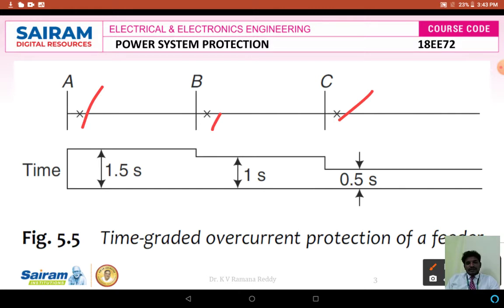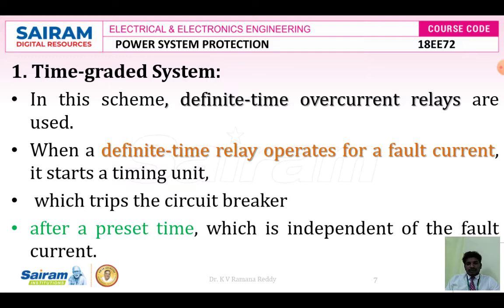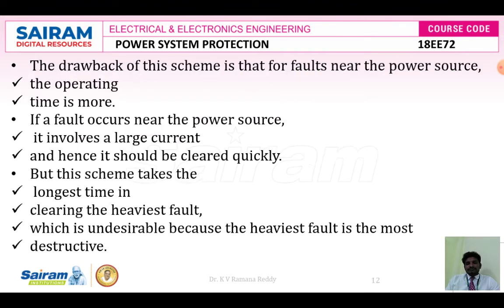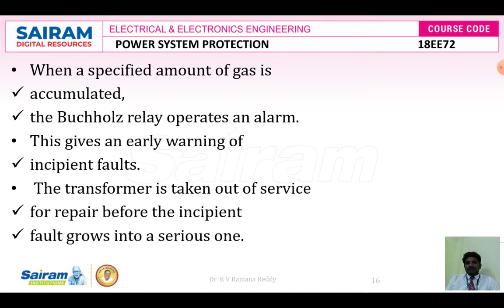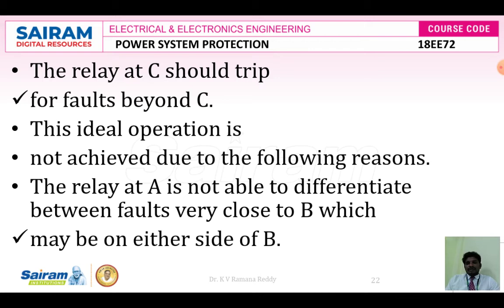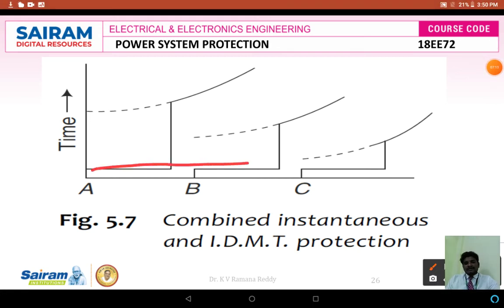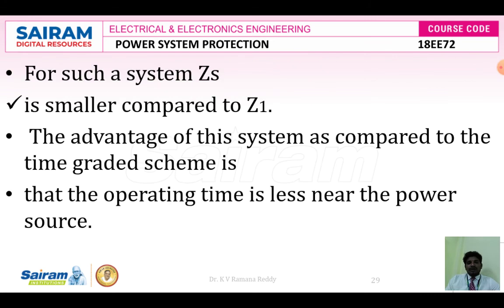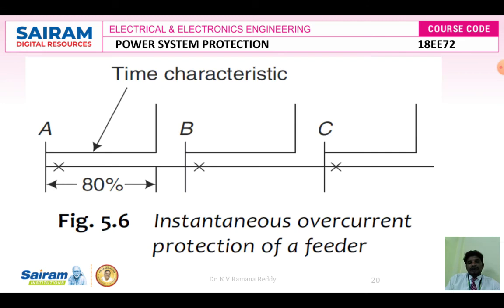Lecture Video 1 18EE72 Module 2 Over current protectionContinued Dr K V Ramanareddy